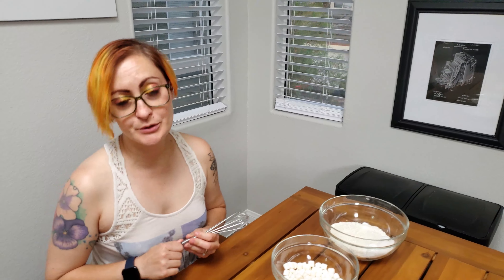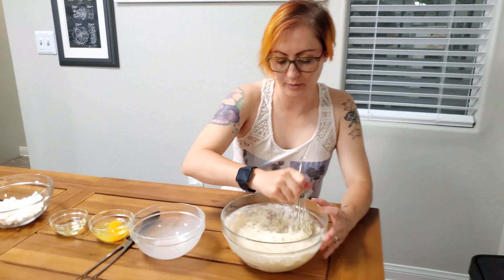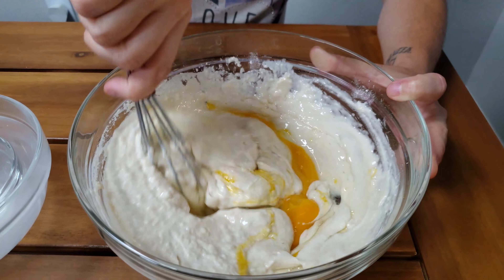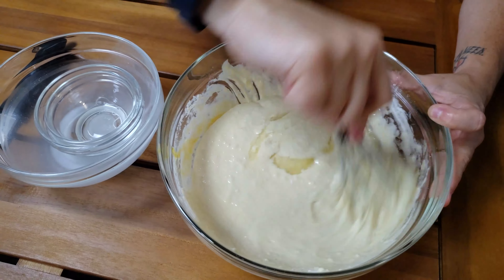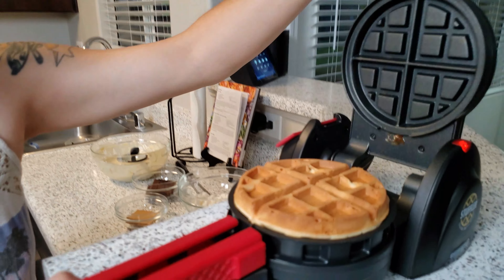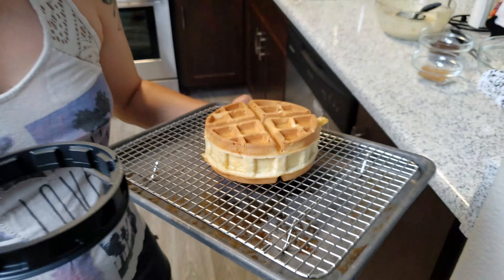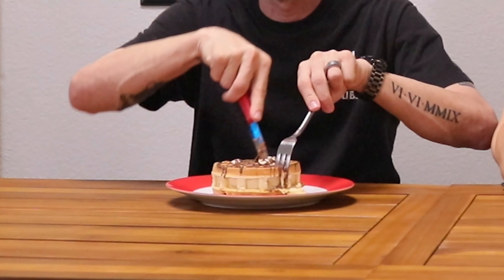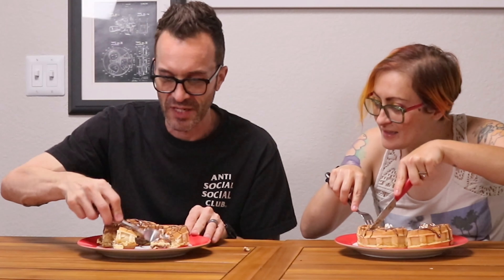Smores Stuffed Waffles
What happens when we decide to stuff an entire Smores into a waffle? We can super sugar high and shenanigans take over the show.